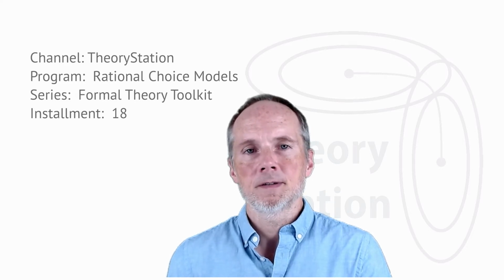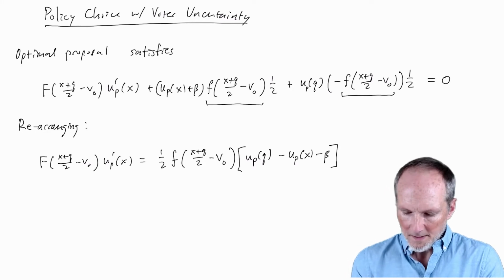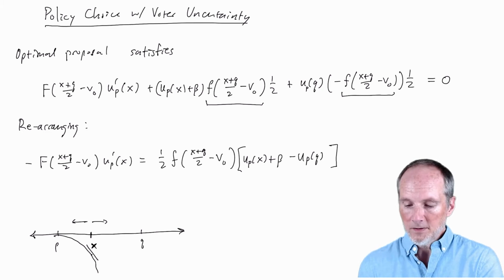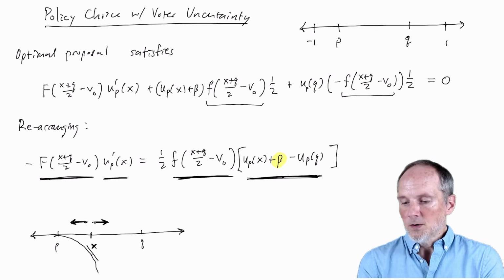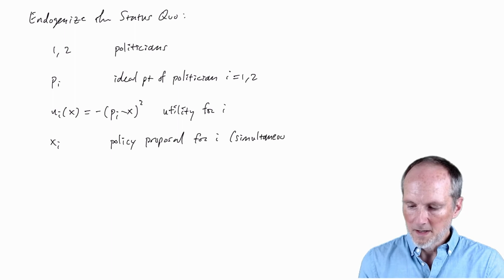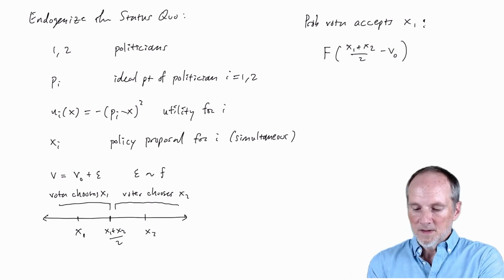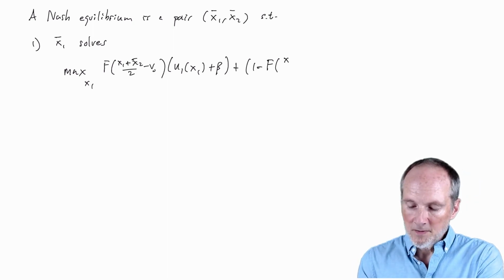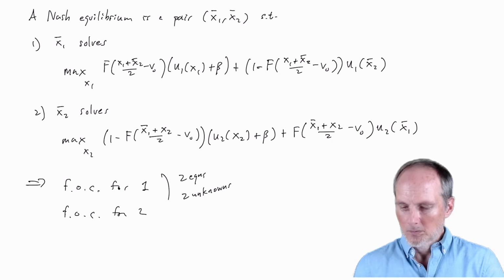Formal Theory Toolkit 18: Voter Uncertainty and Political Competition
I continue the analysis of the politician's first-order condition in the model with voter uncertainty.  I then endogenize the status quo by introducing another politician and assuming the two politicians choose policy proposals simultaneously.  I define the concept of Nash equilibrium in the context of the model.